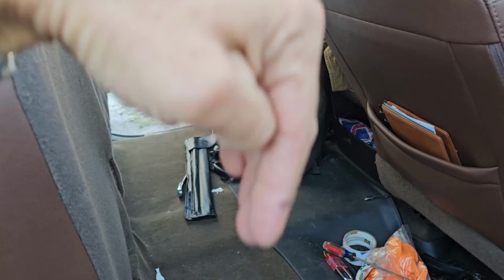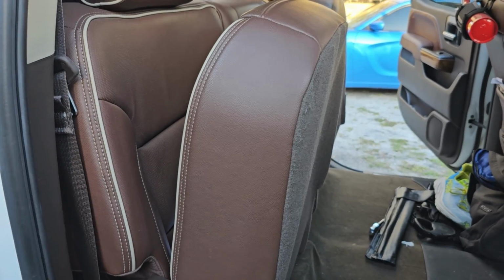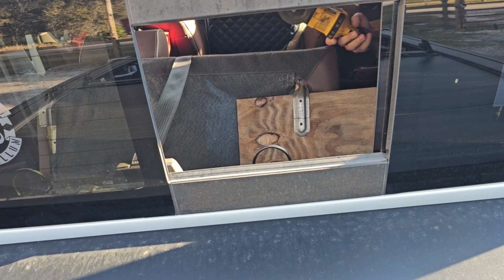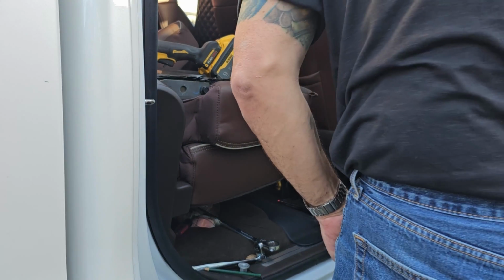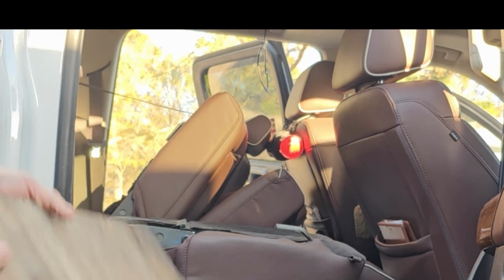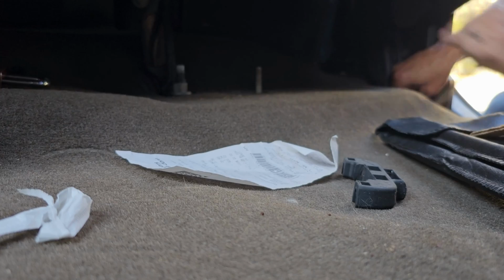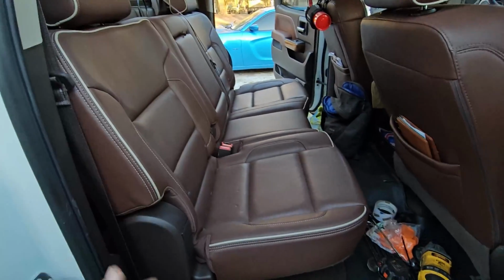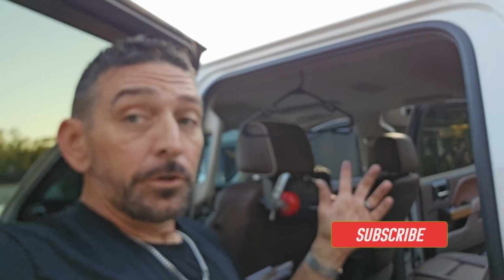Chevy Silverado Rear Seat Foldback Modification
This is a game changer for adding cargo space to your Chevy Silverado. Watch as I modify the truck so the rear seats fold down, adding precious cargo space.